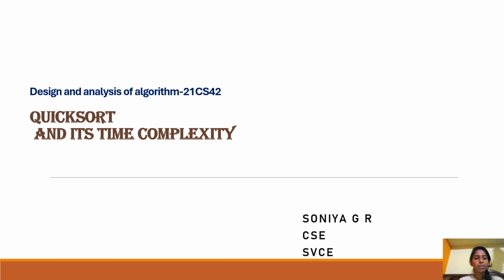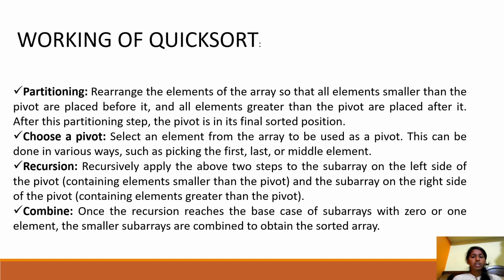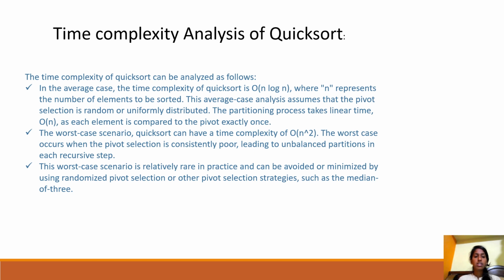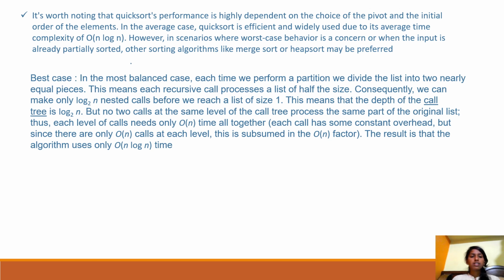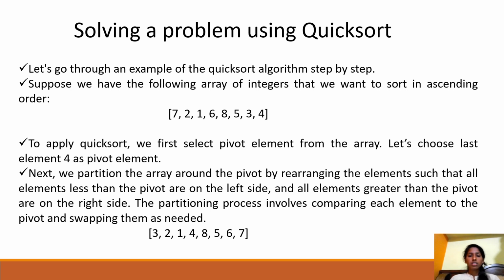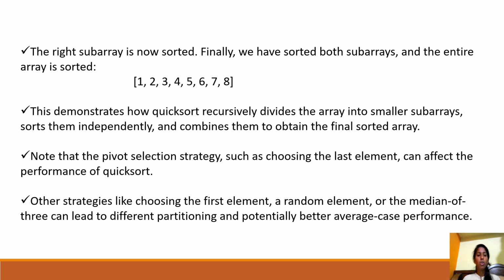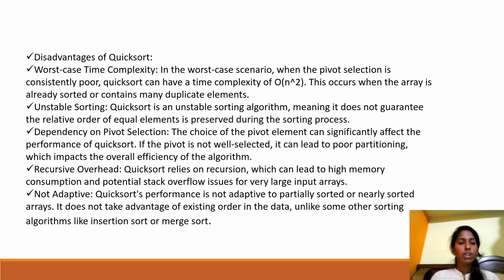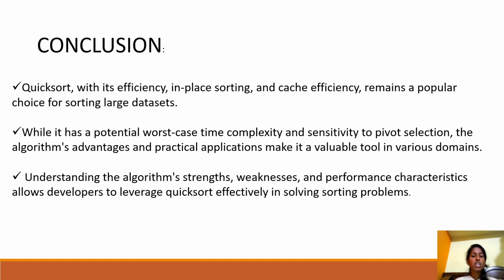Quick sort and its time complexity